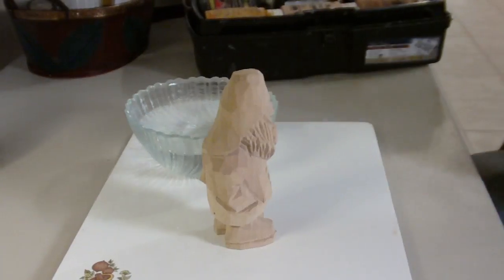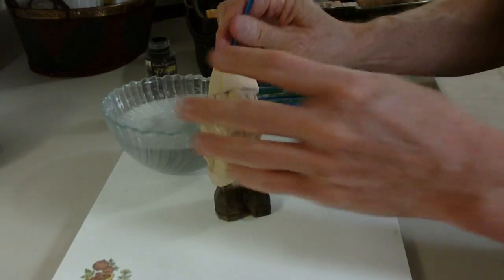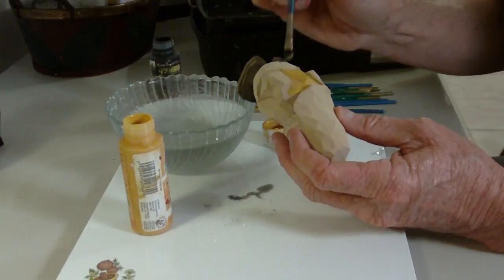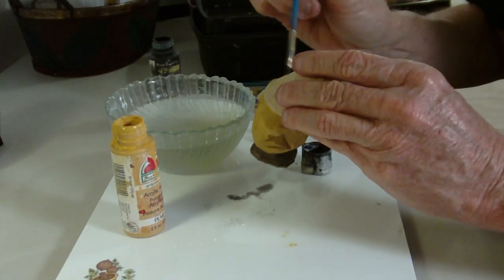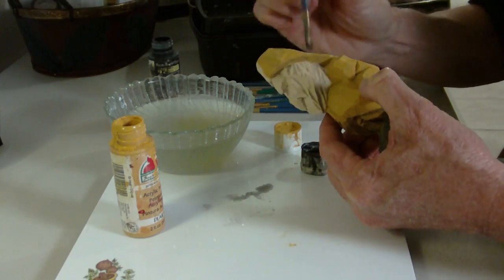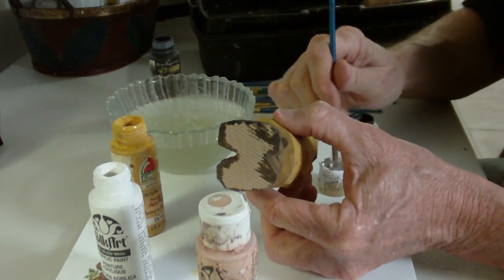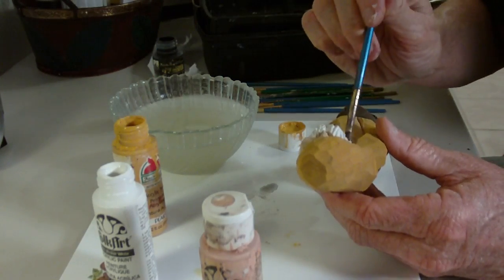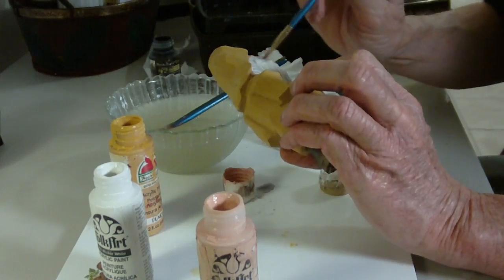Painting The Old Salt Part 1